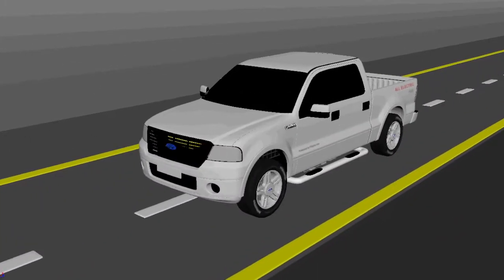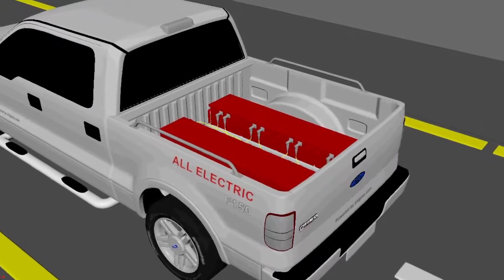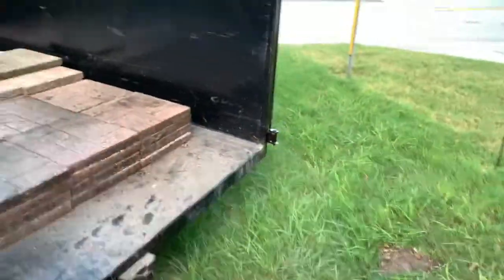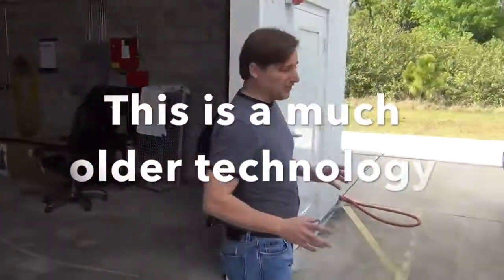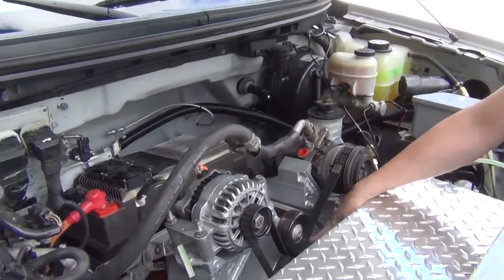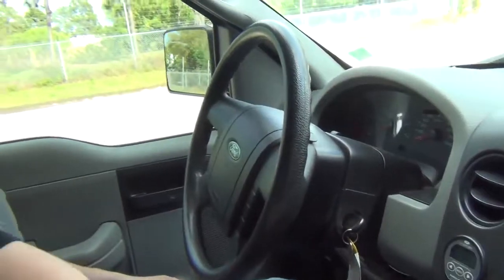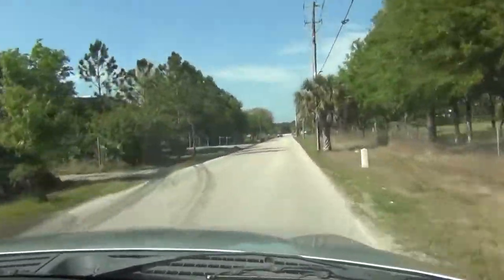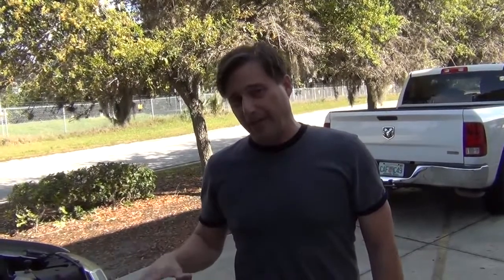EVgine All Electric trucks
Why buy an electric work truck/bus that your team can't work on if you don't have to?

EVgine has now developed an all electric vehicle conversion kit that allows anyone to convert a truck, bus or off road equipment to an all electric vehicle. Works for New or Used vehicles.

EMA (Electric motor Assembly)
Simply take out the old gas engine block and replace it with an EVgine Electric Motor Assembly (EMA).  EVgine Electric Motor Assemblies attaches to the OEM transmission, provides brake pump power, provides DC power to accessories, and provides fluid to all components. Any mechanic can install and maintain.

EVgine battery module system:
It is also easy to install EVgine battery modules and can be placed flat in the truck bed or as a tool box to meet customer satisfaction for truck bed space.  Any mechanic can install and maintain.
-Batteries are in module design allowing you to increase the number of batteries for extra distance.
-Disconnect just one module and the entire pack goes from high voltage of 400 to 700 volts DC down to a very safe 38 volts DC.
-Our battery modules are interchangeable from a small truck to a large truck and even to our portable battery trailers.

Repair and Maintenance:
No need to tow your vehicle 250 miles and wait up to six months to get your electric truck back which is what the compitition requires you to do.  Any mechanic can install, repair and maintain the EVgine system using their same expertise and tools.  Get all of your parts local or delivered by EVgine in under a day.  You install so you don't have to wait.

Why buy an electric work truck that your team can't work on if you don't have to?
Use your staff and your desired manufacture for your next all electric truck or bus.